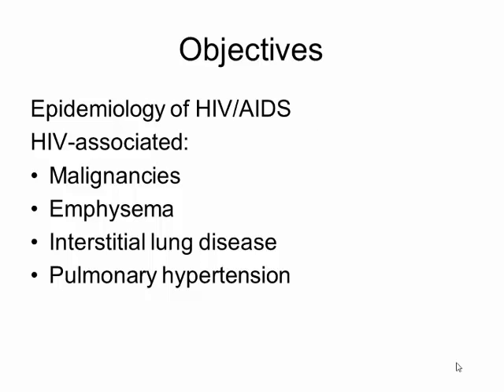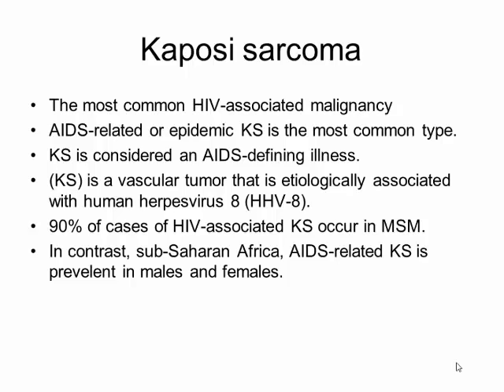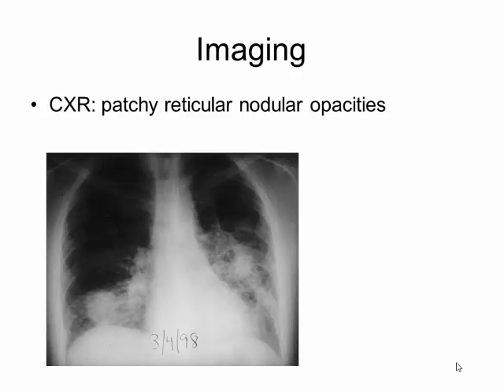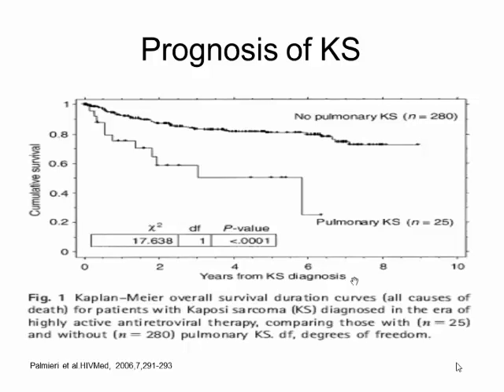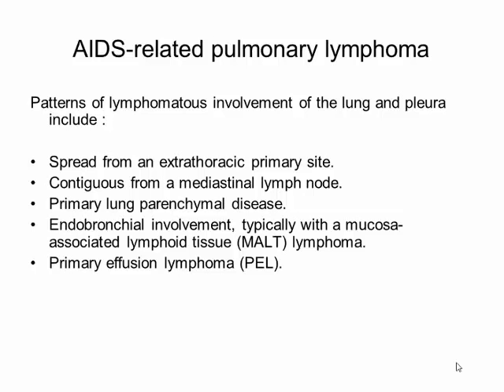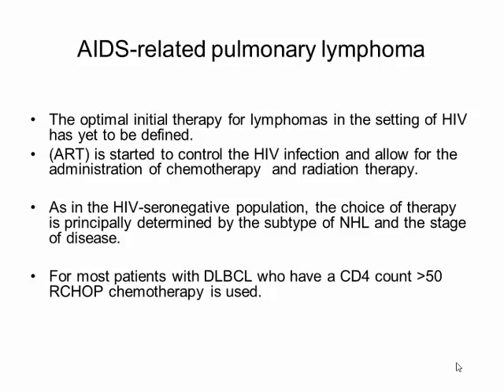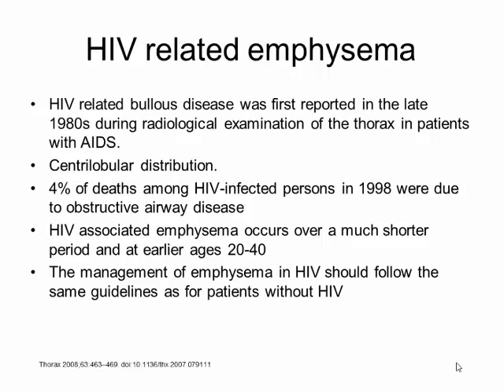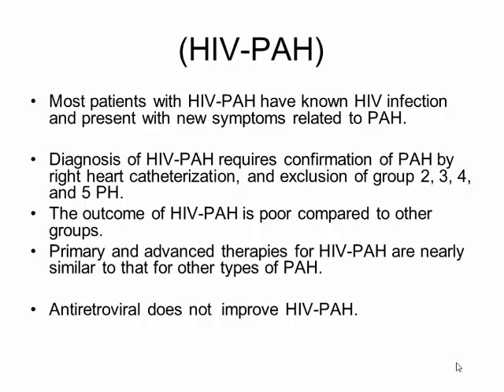Non infectious Pulmonary Complications of HIV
T. Alaqtash MD